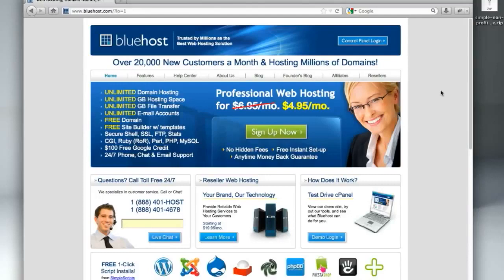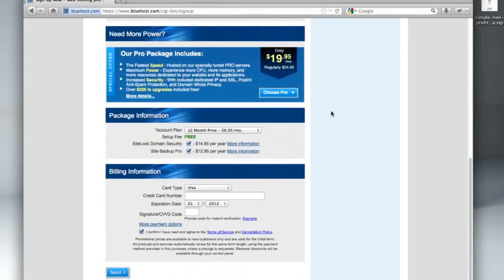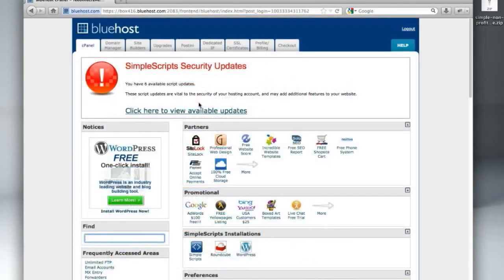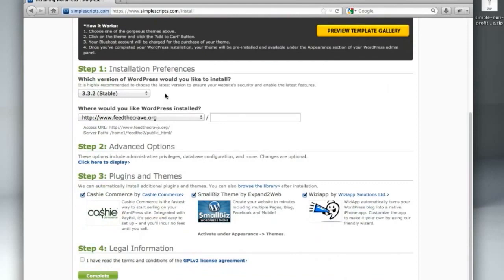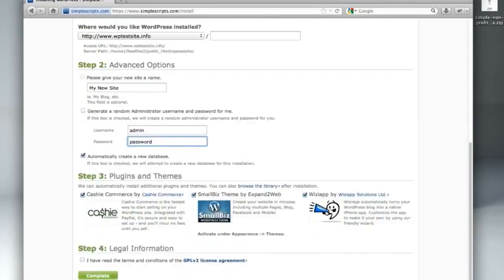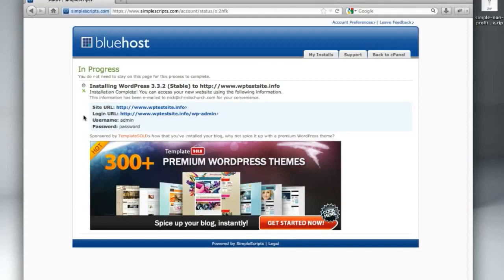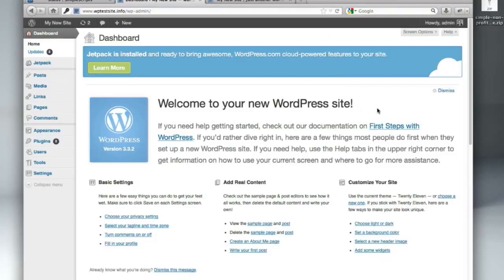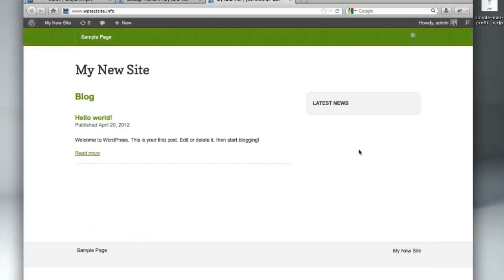WordPress-powered Site Set Up With BlueHost Hosting Account 2020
In this tutorial, we're going to be learning how to install WordPress on BlueHost web hosting, step by step.

FREE Domain Name! (worth $11.99)
FREE SSL Certificate! (worth around $30-50)

A few more benefits of choosing BlueHost:

✓  Hosting as low as $3.95 per month
✓  5 x FREE Custom Email Addresses (@yourdomain.com)
✓  1-Click WordPress Install (install wp in seconds!)
✓  WordPress actually recommend using BlueHost!

Already got a BlueHost Account?
Skip to 04:19 in the video.